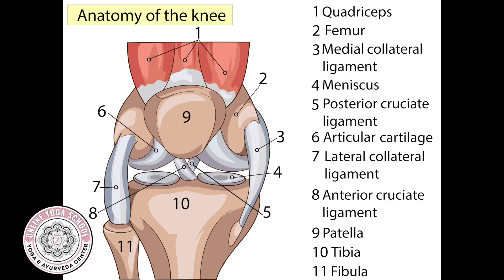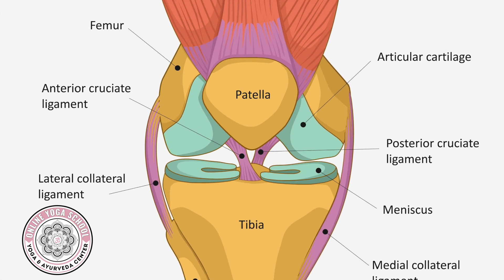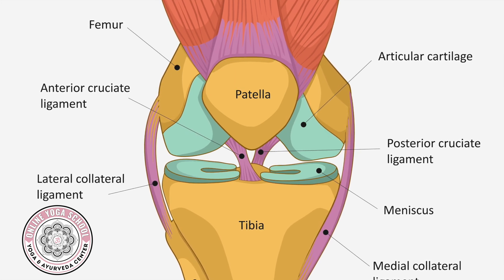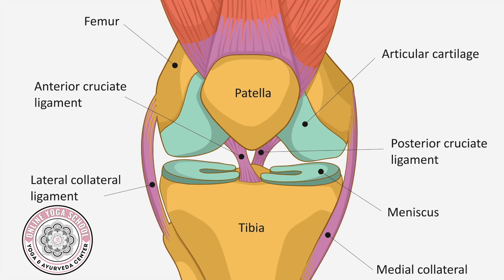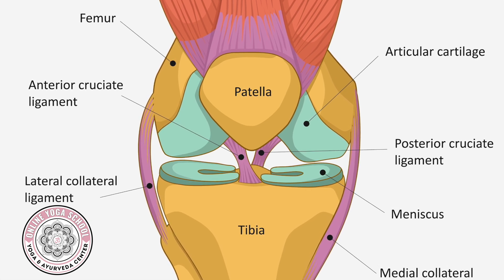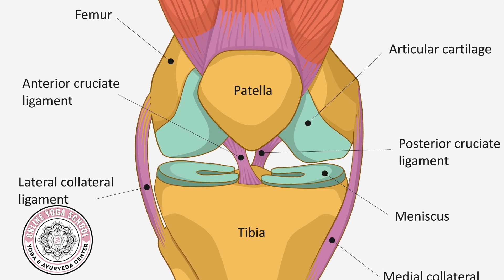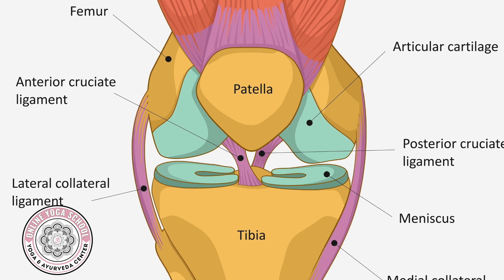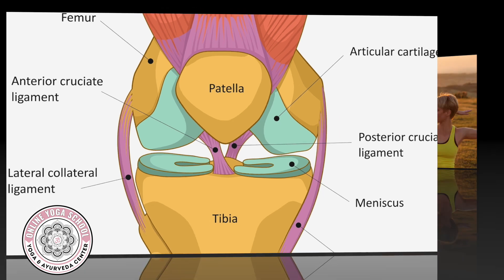Protecting the ACL and PCL In Yoga - Knee Joint - Yoga Anatomy - Online Yoga School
Learn about the ACL (anterior cruciate ligament) in yoga and the PCL (posterior cruciate ligament) in yoga knee joint in yoga and discover how the knee joint impacts our movement in yoga poses. It is important to understand how we can keep the ACL and PCL safe in our yoga practice. This yoga anatomy knee joint lesson will explore the most complex joint in the human body. Online Yoga School brings you anatomy updates to help you better understand yoga anatomy so you can more easily teach and practice safe and effective yoga.
This yoga anatomy video comes to you from Alecia Croft, LMT, E-RYT-200, Author of several yoga anatomy books.

Give yourself the gift of practice and join us for our live online classes. When you join our online yoga studio community, you gain access to our live online classes and our video library. We offer live classes every day in a range of styles. Our online library includes vinyasa, hatha, ashtanga, yin yoga, restorative yoga, pranayama, gentile yoga flows, chair yoga, functional yoga and meditations. Enjoy the privacy a live online class provides.

Become Yoga Certified 🧘‍♀️
Considering becoming certified in Yoga? We have 12 different topics in our 200-hour yoga certification program. Learn about the history of yoga, sequencing, meditation and much more! We are an RYS-200 (Yoga Alliance Registered 200-Hour Yoga Teacher Training School). We are here to support you throughout your yoga journey; this includes information on running a successful yoga business.

Our mission at Online Yoga School is to make online yoga teacher training affordable and accessible to anyone who wants to deepen their knowledge in yoga or become a yoga teacher while preserving the authenticity of ancient yogic wisdom.
Not only do we have thousands of hours of training behind us, but we practice and teach regularly. Finding inner peace while building inner and outer strength is something that we hold true to ourselves. It has been our honor to train and certify thousands of yoga teachers internationally over the past decade.